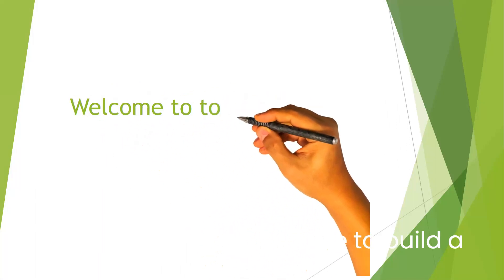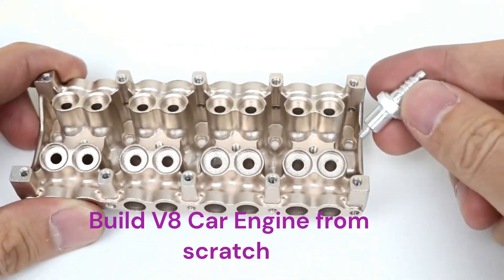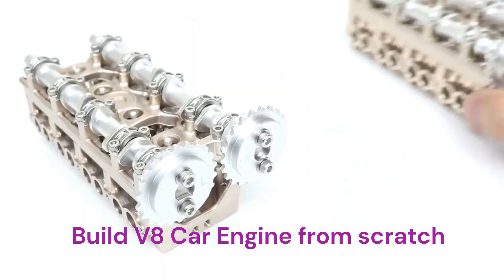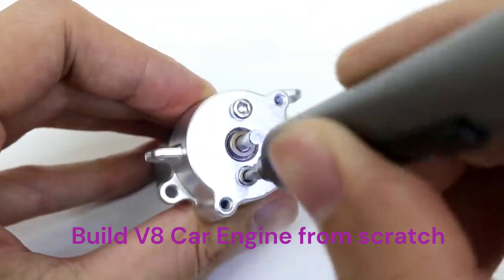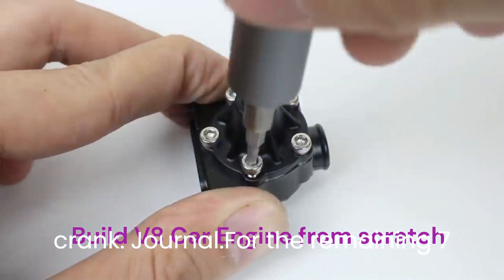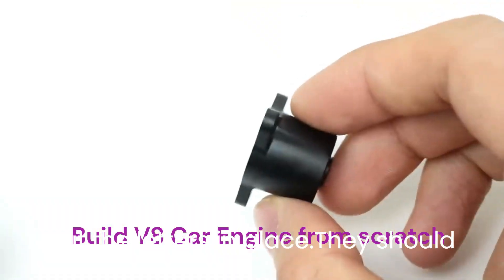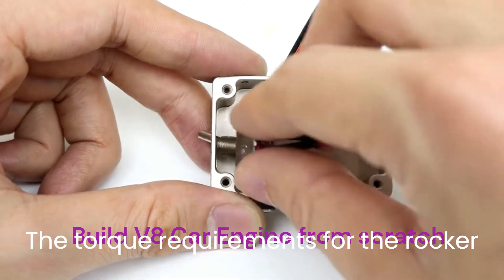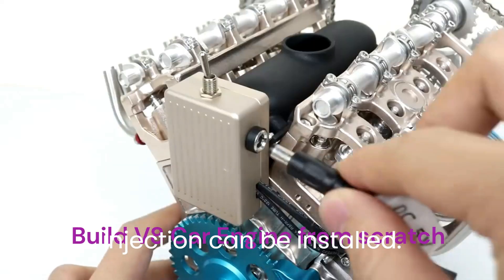Build Car Engine 8 Cylinder from scratch